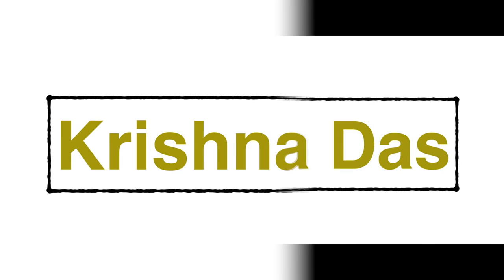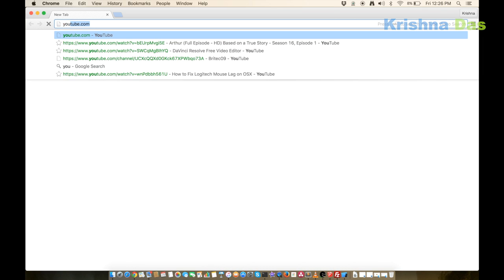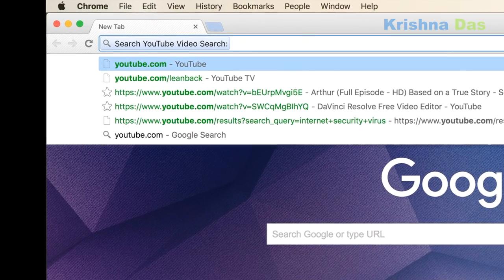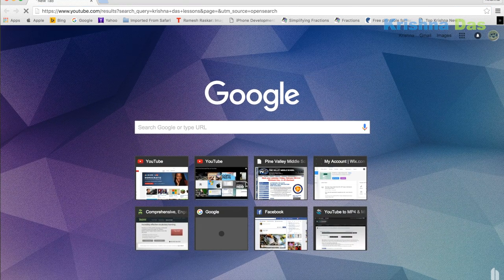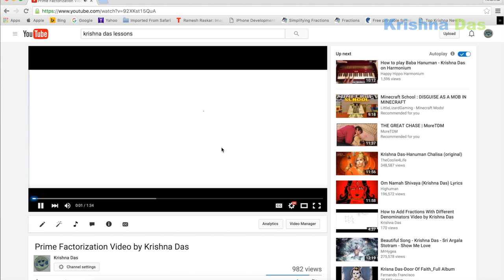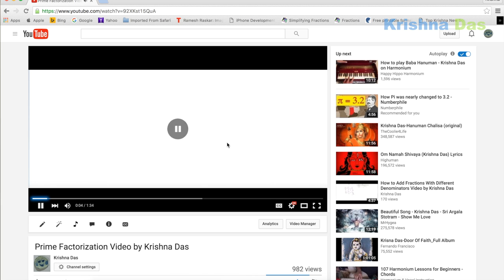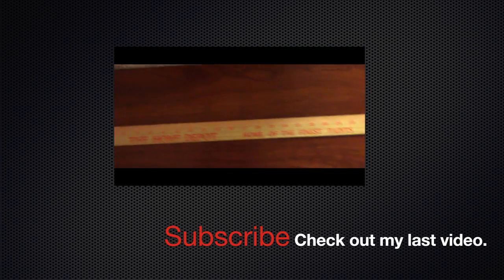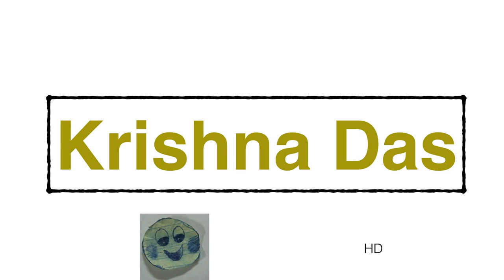How to Loop a YouTube Video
This video would show you how to loop a YouTube video.